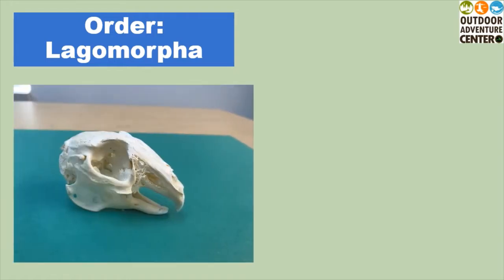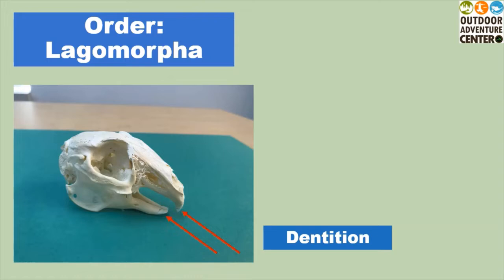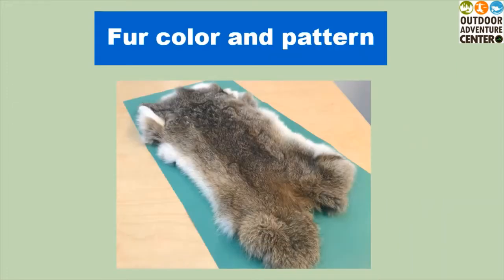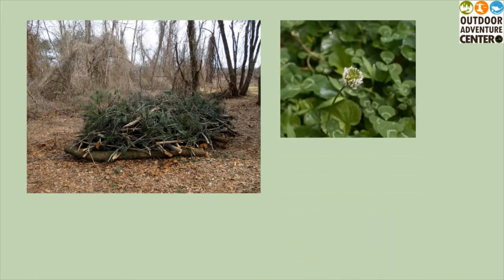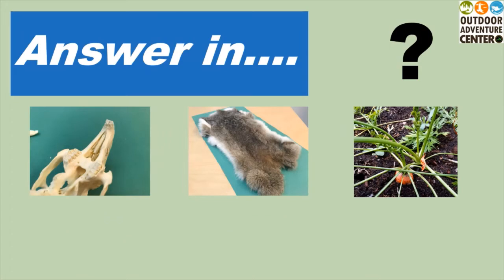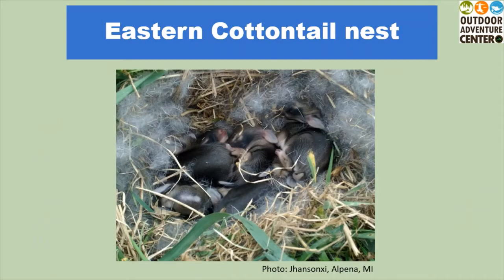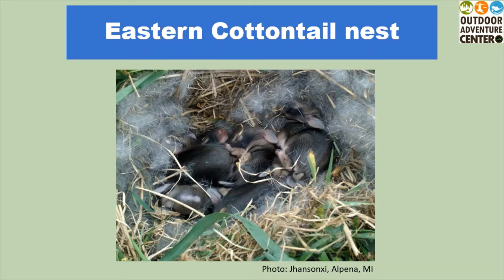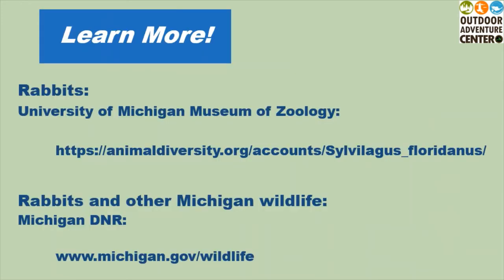Neighborhood Creature Quiz-Backyard Nibbler